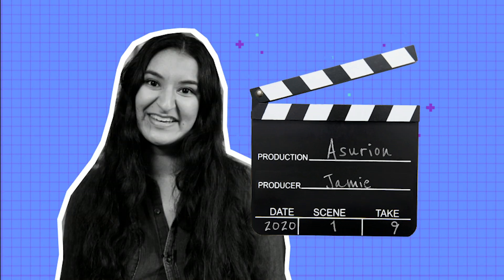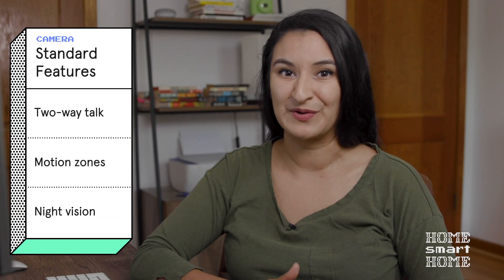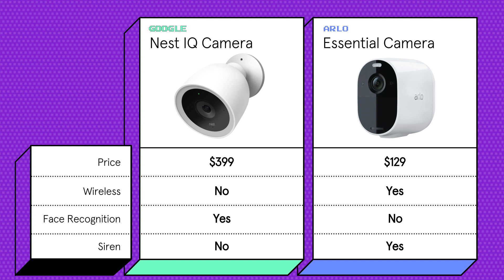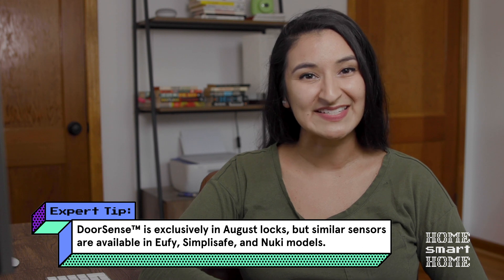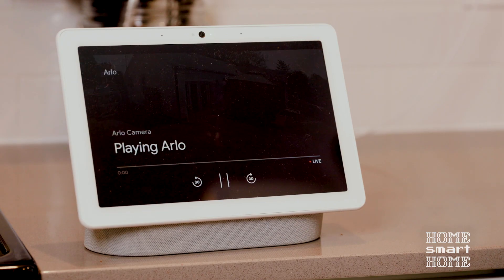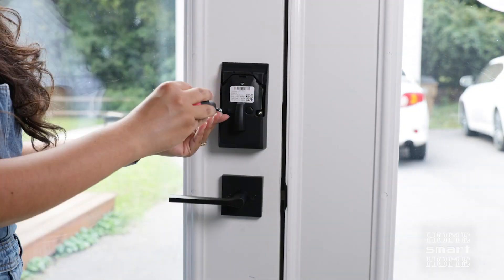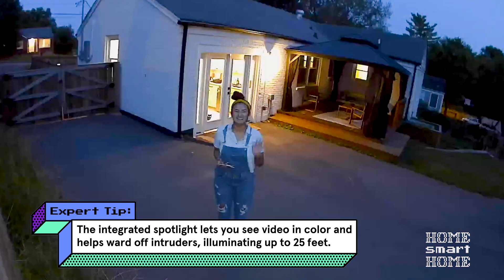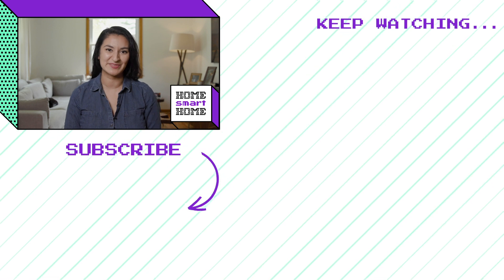Protect your home with smart locks and cameras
In this episode of homesmarthome, we'll show you how to protect your home with smart locks and smart security cameras. Full blog post

Follow along as we install a wireless outdoor security camera and learn how to live stream the video from your phone or smart hub. We’ll also show you how to add a smart lock and control it with just a tap—no keys required.

🟣 CHAPTERS
0:00 A look ahead
0:15 Intro
0:45 Prioritizing smart home security
1:03 Why a security camera and smart lock
1:43 Two great smart cameras
2:24 Comparing smart locks
3:06 Unboxing and installing the Arlo Essential
3:24 Using the Google Home app with Arlo
4:15 August Wi-fi Smart lock compatibility
4:42 Unboxing the Schlage Encode
4:56 Installing our smart lock
5:12 Testing it out with the Schlage Home app
5:26 One week later
5:34 Favorite security camera features
5:48 Using Arlo’s Integrated Spotlight
6:00 Favorite smart lock features
6:19 Using unique access codes with Schlage smart lock
6:38 What we learned and what’s next
6:50 Like & subscribe!

🟣 ABOUT HOME SMART HOME
Meet Jamie. She’s a video producer at Asurion who has spent the last year getting married, buying her first home, and combating social isolation with her husband, her Nintendo®, and her sidekick, Bella. Her next adventure? Making her new home sweet home smart. Follow along as she figures out her new technology, sometimes with a little help from her friends and maybe—if things get really tough—one of our Asurion Experts. This is Home Smart Home.